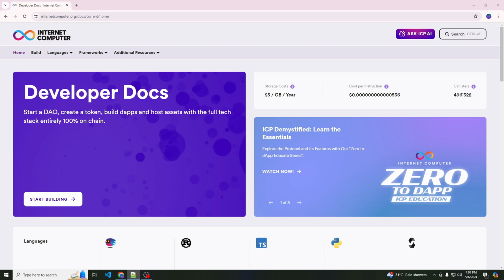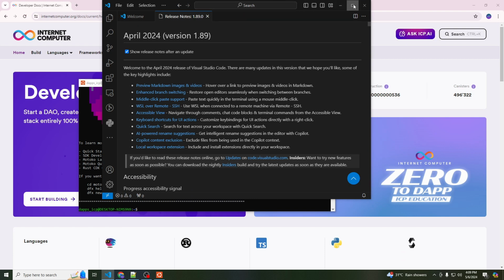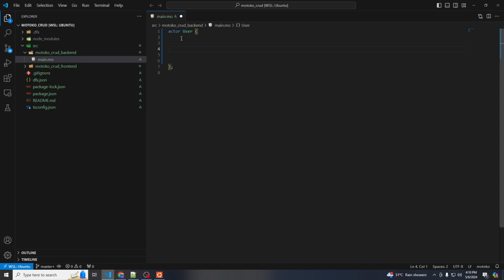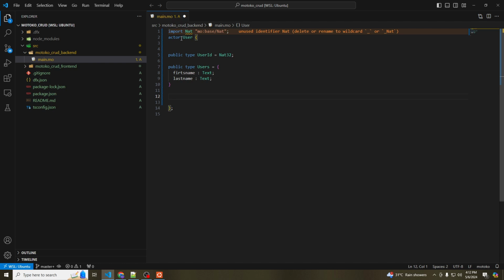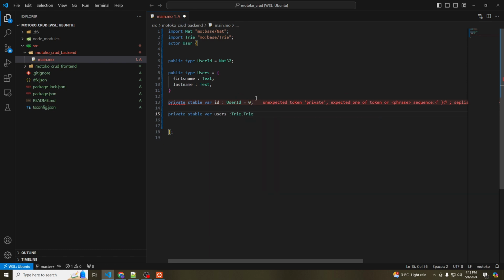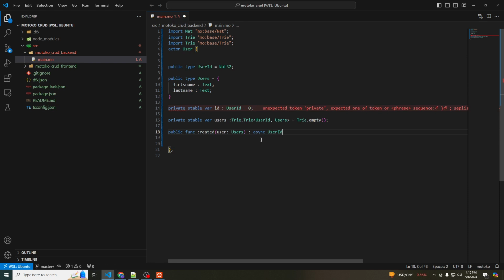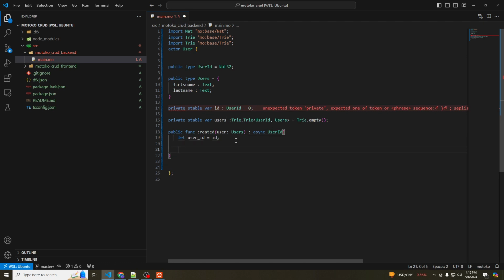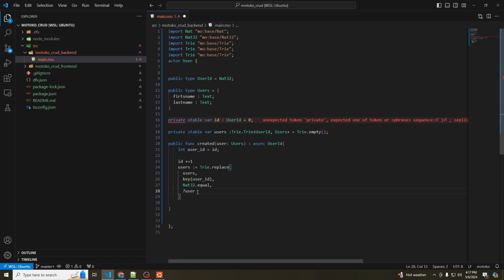Part 1 - CRUD ICP Smart Contract Using Motoko Programming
This video will be teach how to created CRUD process in ICP Smart contract using MOTOKO programming.
CRUD(CREATE, READ, UPDATE, DELETE)